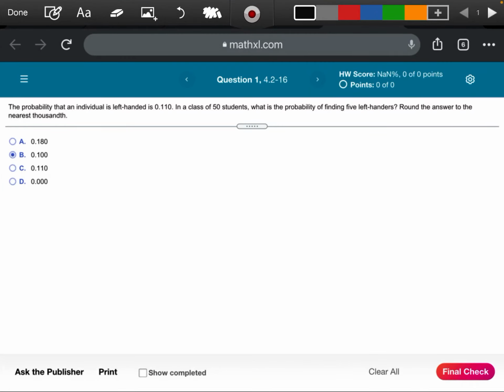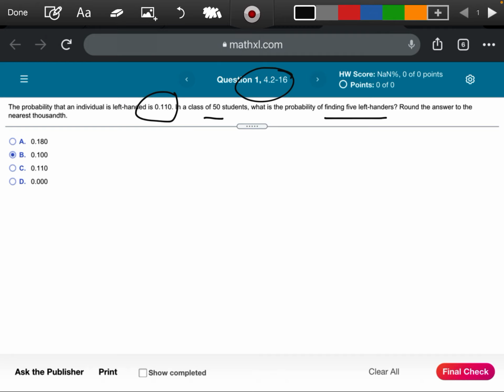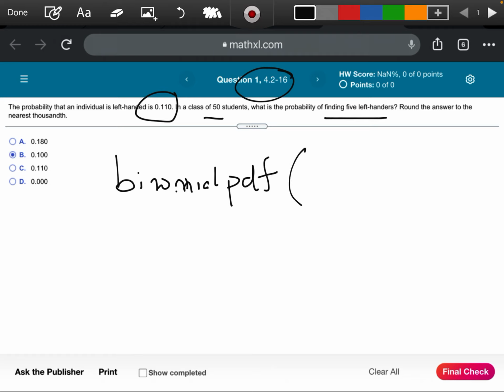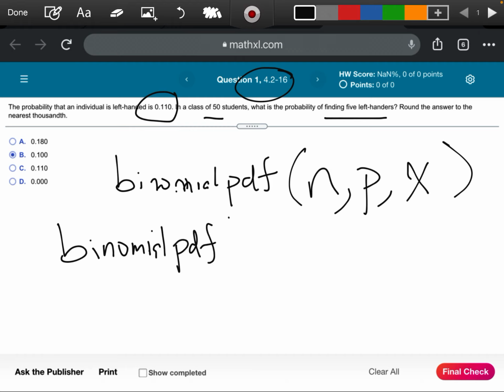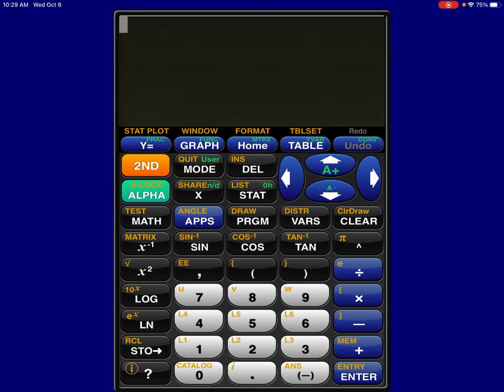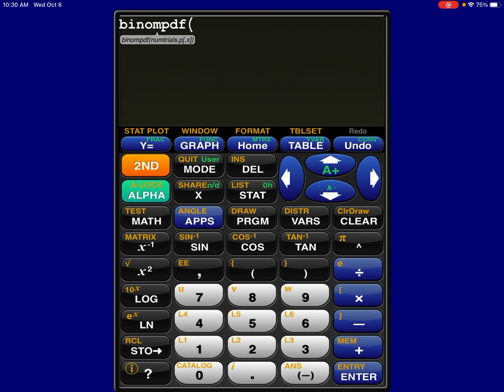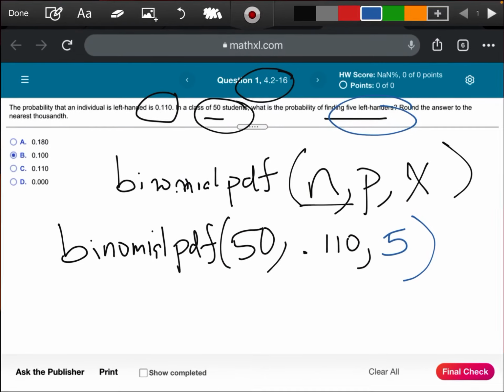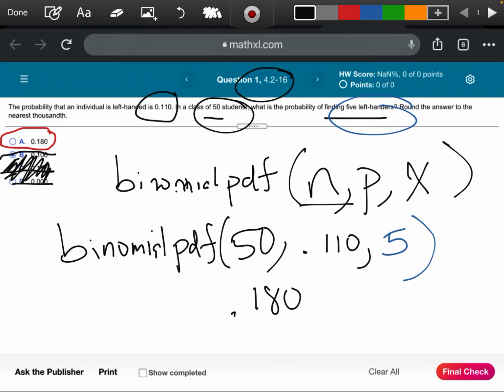Binomial distribution hw question.4.2math 1442